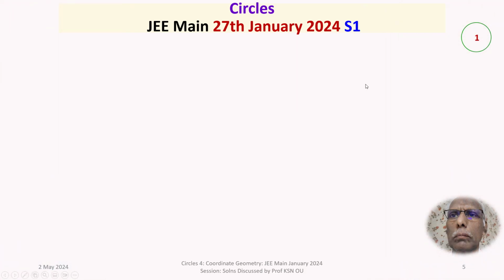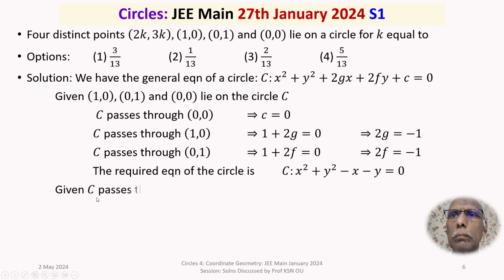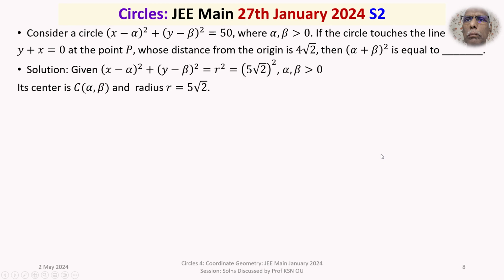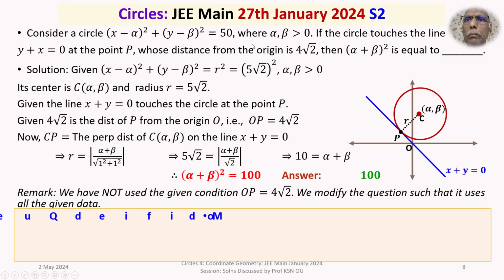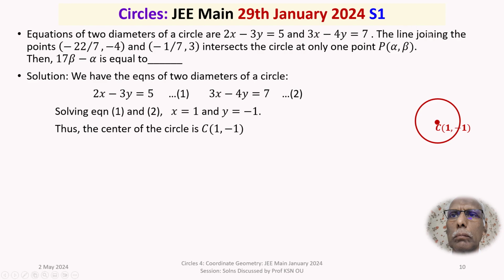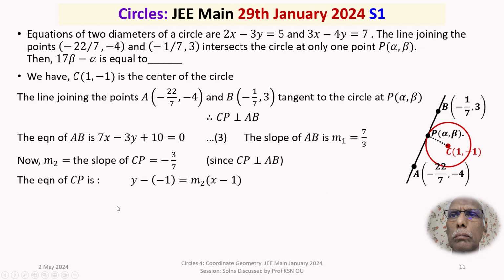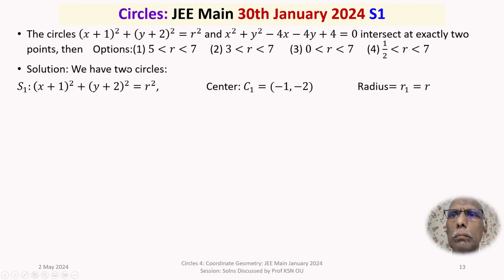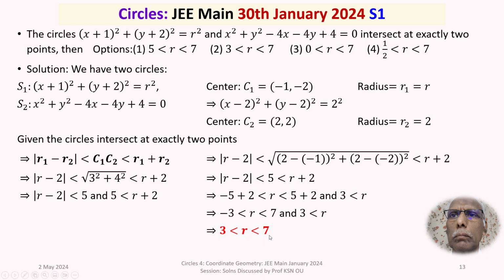Circles 4: Coordinate Geometry: JEE Main January 2024 Session: Solutions Discussed by Prof KSN OU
9 Questions were given on the topic Circles from the chapter Coordinate Geometry in JEE Main January 2024 session. We now discuss the first 4 questions in detail.
The problems are related to the concepts of Circles, General equation of a circle, Tangent at a point, Diameter, Radius.

Chapters:
00:00:00       Intro
00:00:52       Qn 1, 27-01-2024 S1
00:06:22       Qn 2, 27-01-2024 S2
00:13:56       Qn 3, 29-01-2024 S1
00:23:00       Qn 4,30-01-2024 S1